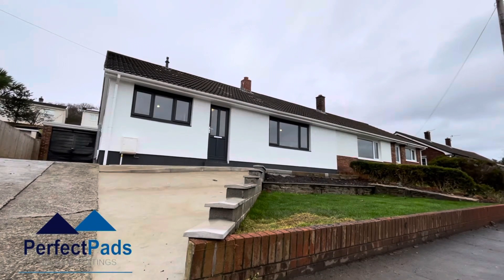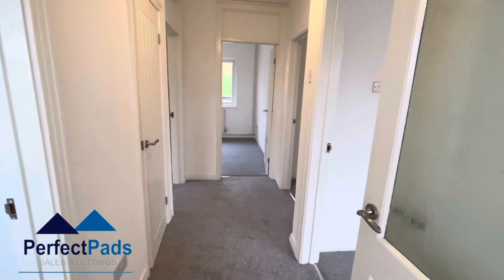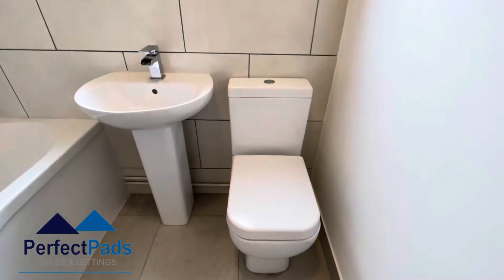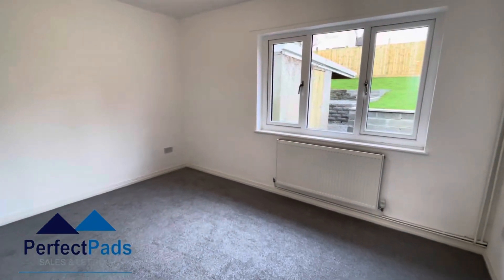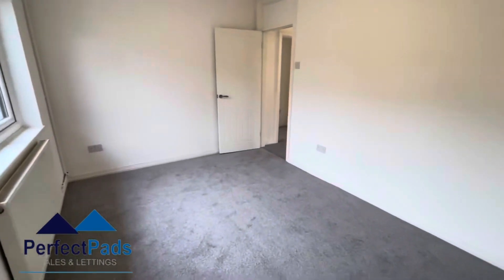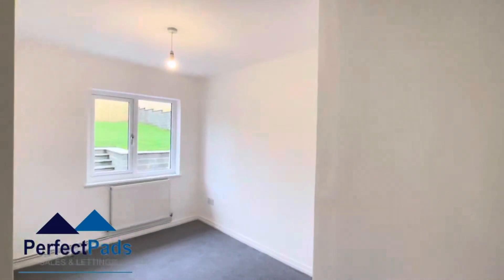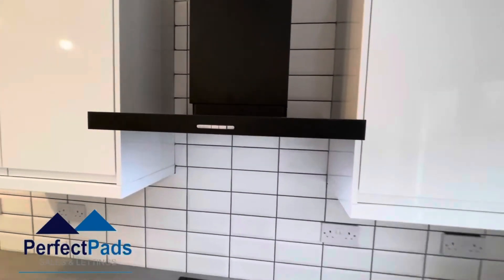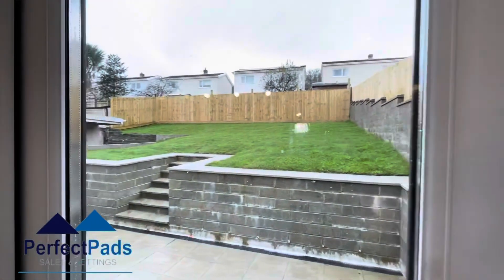Gwysfa Road, Ynystawe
Recently renovated to a very high standard. We're delighted to offer this 3 bedroom Bungalow located in a desirable location in Ynystawe. Close to local amenities including good schools and convenient to the M4. Entrance Hallway. Modern open plan lounge/ diner and Kitchen with white wall and base units. French doors overlooking rear garden. 3 bedrooms and Family bathroom with shower over bath. Newly fitted grey double glazed windows throughout. Combi boiler. Garage. Ample parking. Turfed front and rear gardens.No Chain. Not to be missed.